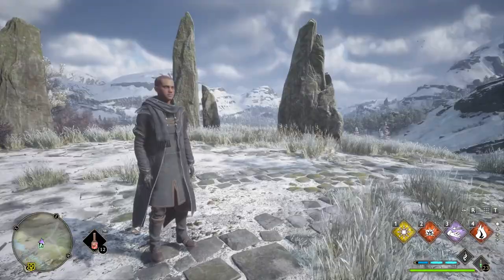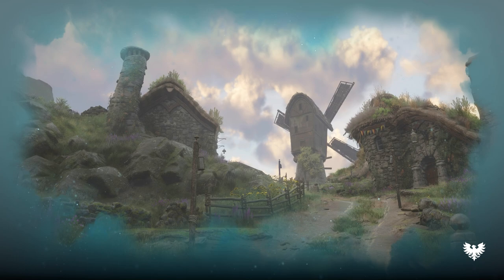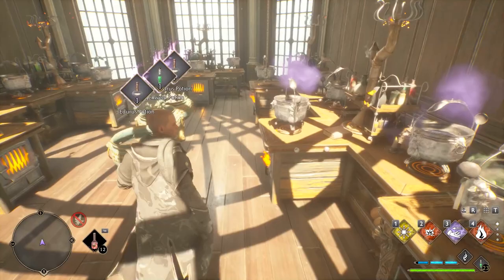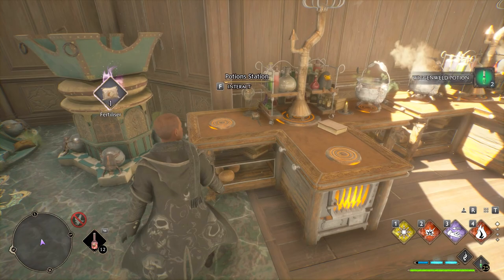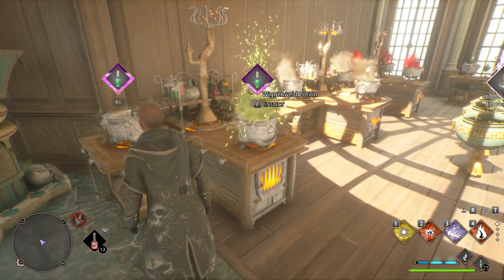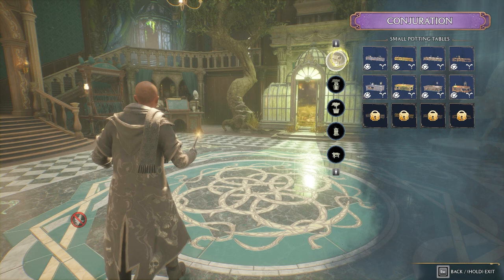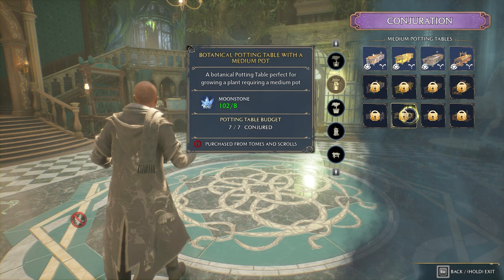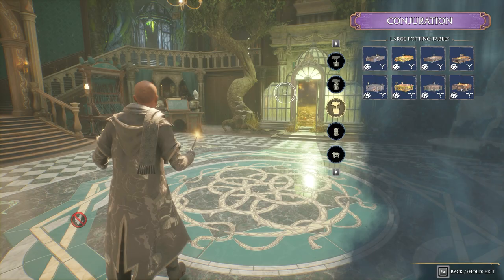Advanced Potion and Pot Plant Farm Guide ► Hogwarts Legacy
This is an advanced guide on how to setup the best potion and pot plant farms in the Hogwarts Legacy game.